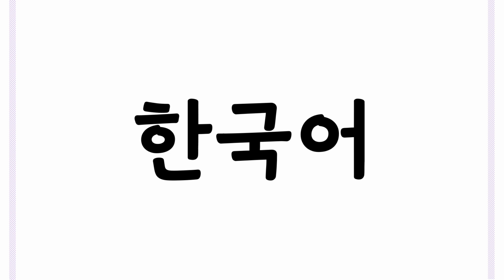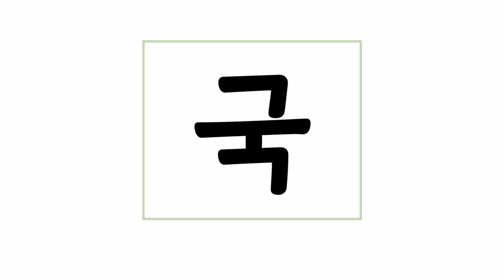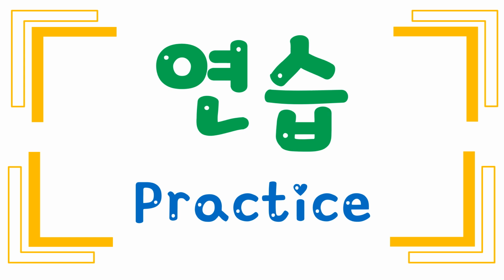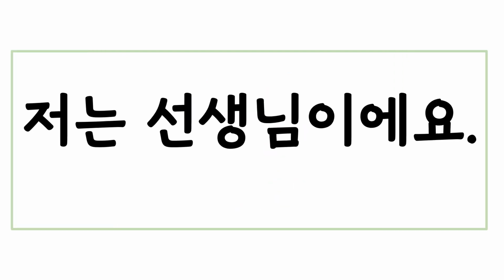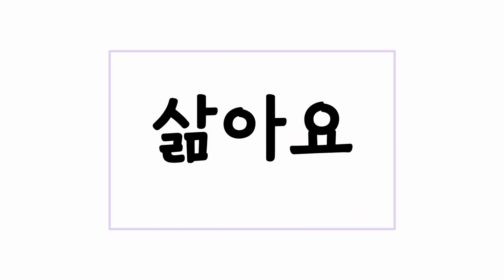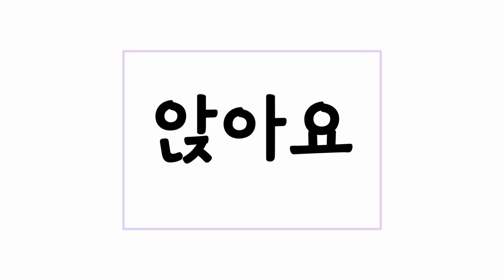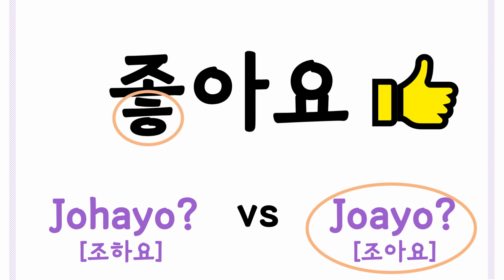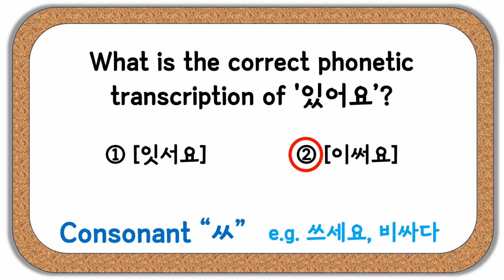Korean Language Liaison (연음) - Korean pronunciation rule (한국어 발음)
How do you pronounce '한국어'? Is it 'han-guk-eo' or 'han-gu-geo'?
When should we apply the liaison rule in Korean?
Once you grasp these rules, you'll be able to speak Korean more fluently!